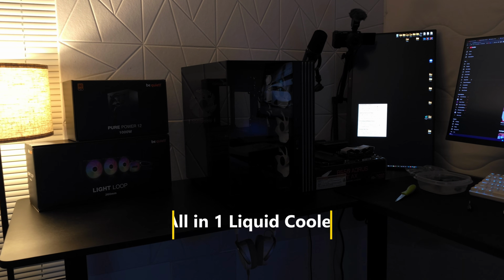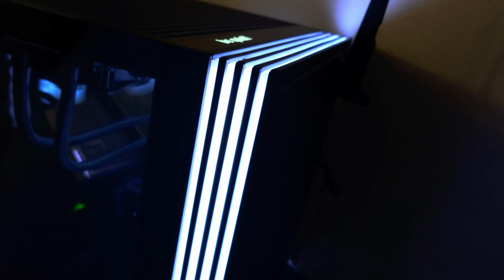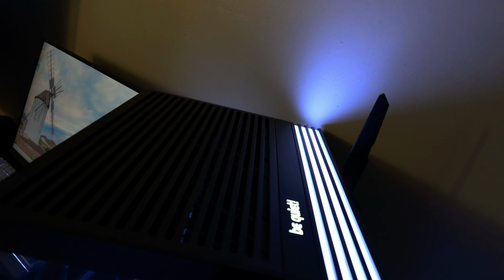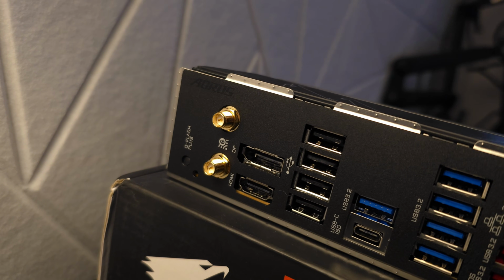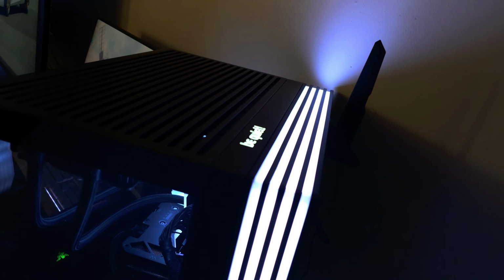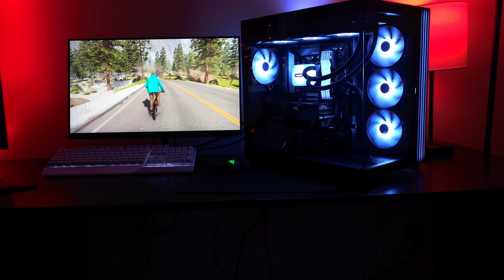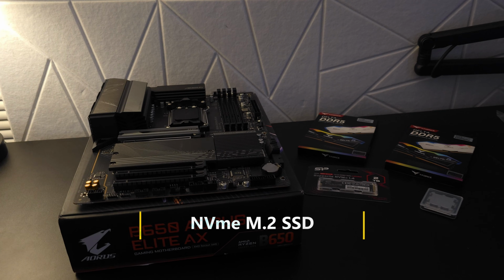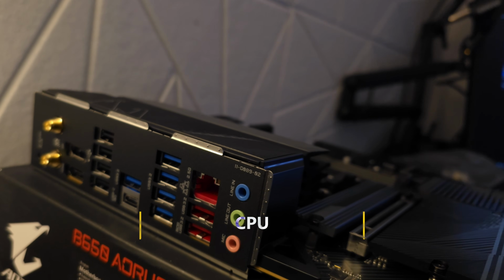BEST $2000 PC BUILD 2025 🔥 How To Build a Computer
BeQuiet 7950X PC Build is a powerful high-end gaming and productivity machine. Here’s a breakdown of the parts

CPU: AMD Ryzen 9 7950X – A top-tier 16-core, 32-thread processor, excellent for gaming, streaming, and content creation.
GPU: ASUS Dual GeForce RTX 4060 – A solid mid-range GPU, but may bottleneck the 7950X in certain workloads.
Motherboard: GIGABYTE B650 AORUS Elite AX – Good for overclocking and future expansion.
RAM: TEAMGROUP T-Force Delta RGB 32GB DDR5 – Fast and reliable for high-performance tasks.
Storage: Silicon Power 2TB NVMe 4.0 SSD – Fast storage with ample space.
Cooling: be quiet! Light Loop 360mm AIO – Sufficient cooling for the 7950X, but ensure proper case airflow.
PSU: be quiet! Power Zone 2 1000W – Overkill for this build, but great for future GPU upgrades.
Case: be quiet! Light Base 600 LX – Good airflow and aesthetics.
Optimization Suggestions
GPU Upgrade Consideration: The 7950X is a powerhouse, and an RTX 4060 might not fully utilize it. If budget allows, consider an RTX 4070 or 4070 Ti for better balance.
Alternative PSU Choice: A 750W - 850W PSU is sufficient unless you're planning major upgrades.
Budget vs. Performance: If cost is a concern, the Ryzen 9 7900X or 7800X3D could be a more cost-effective option without sacrificing much gaming performance.